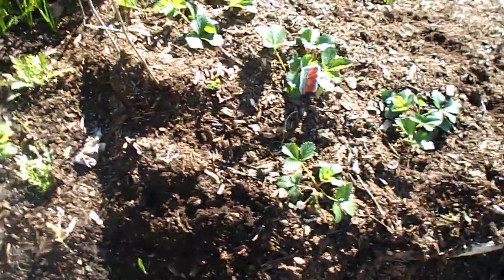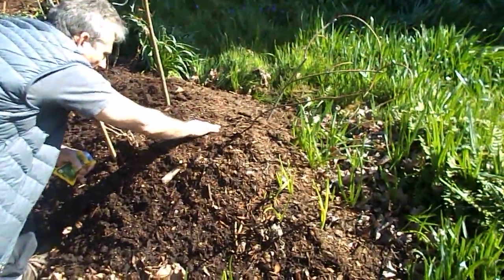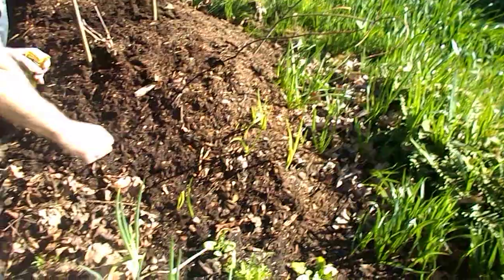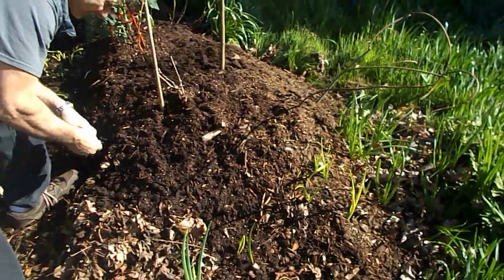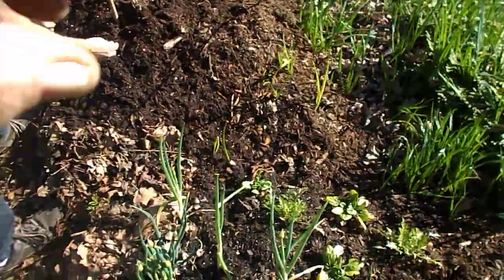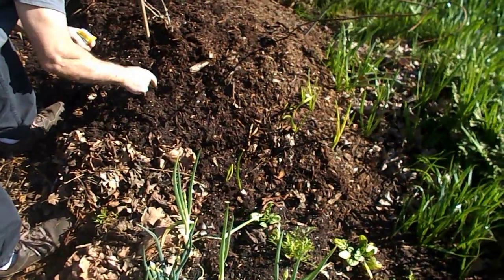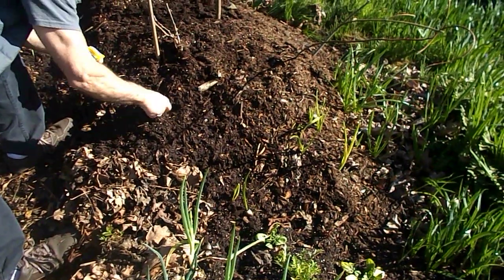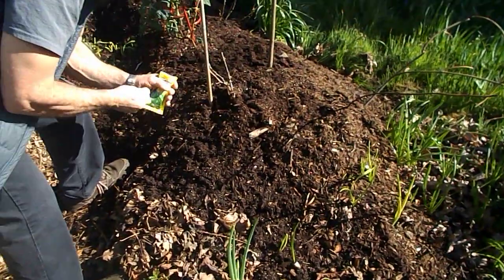Nitrogen Fixers . Annual and Perennial .